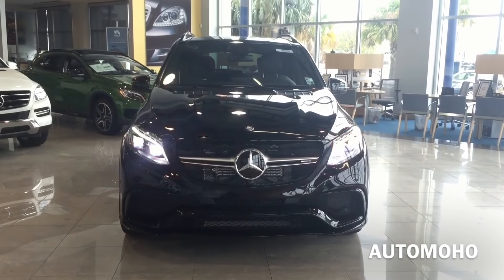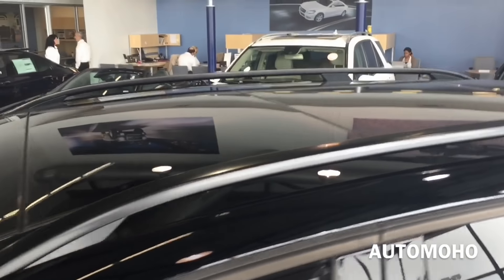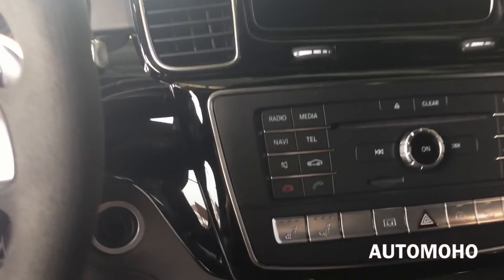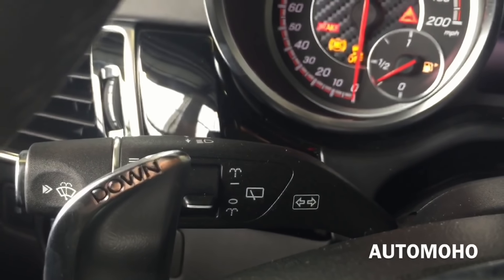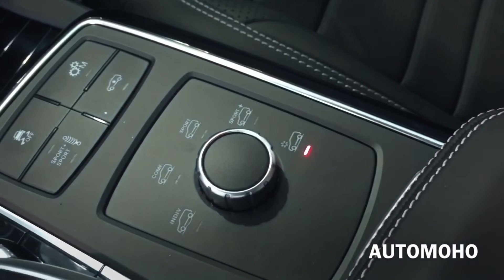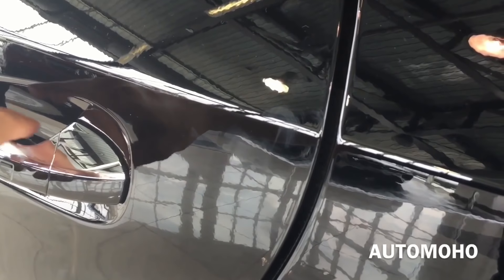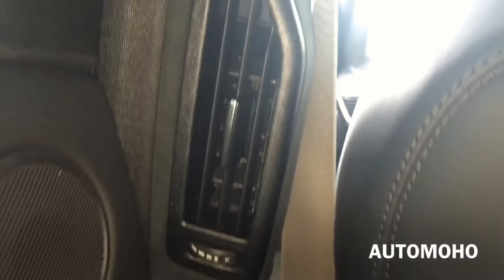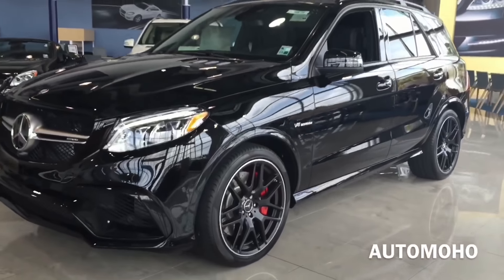2016 Mercedes Benz GLE Class: GLE 63 AMG S Full In Depth Review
2016 Mercedes Benz GLE Class: GLE 63 AMG S Model in Black with Black Exclusive Nappa Leather Interior. The GLE63 AMG is a high performance version of the GLE 350 4Matic SUV and GLE 450 AMG Coupe. In This Video, We Will take an in depth review of the interior and exterior..

2016 Mercedes Benz GLE 63 AMG S Base listed @ $107,100
The one Feature on this Video with Options Listed @ $119,145

Big Shout out and Thanks to Mercedes Benz of Baton Rouge, Louisiana for letting me come out to film this vehicle. to check out their huge selection of vehicles.